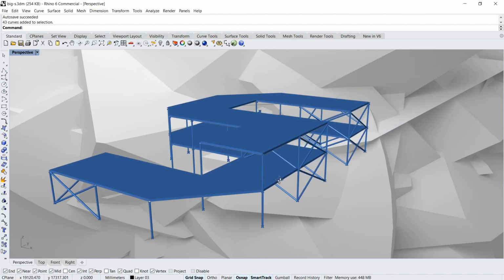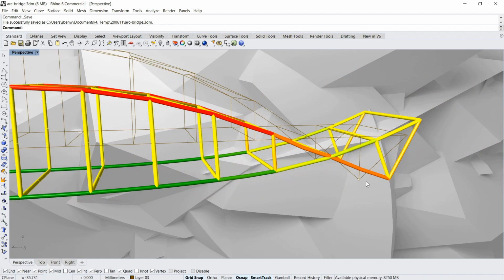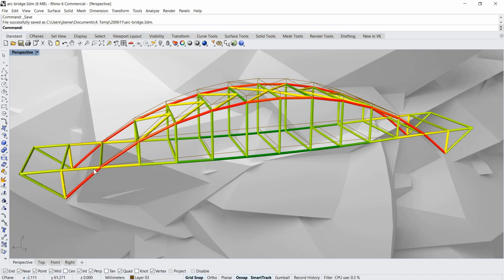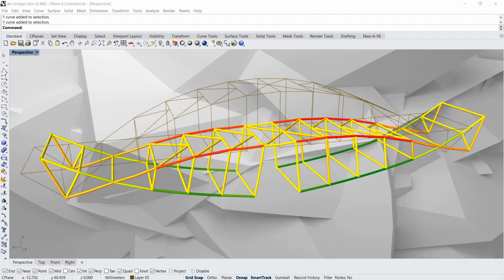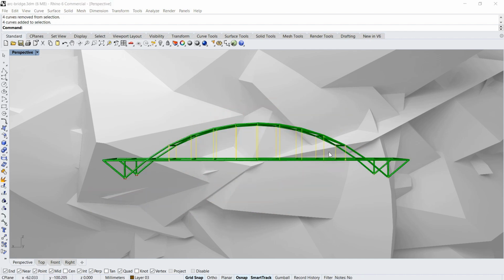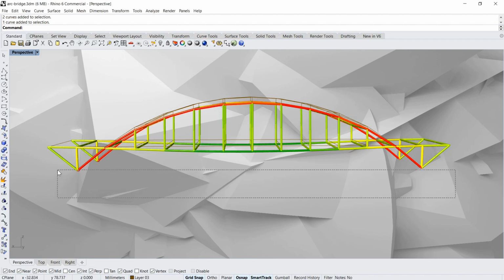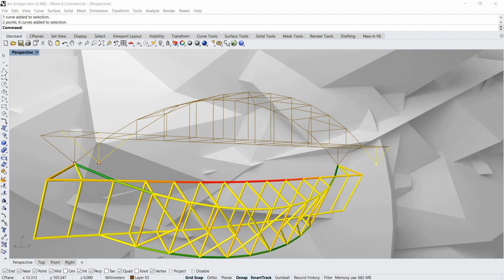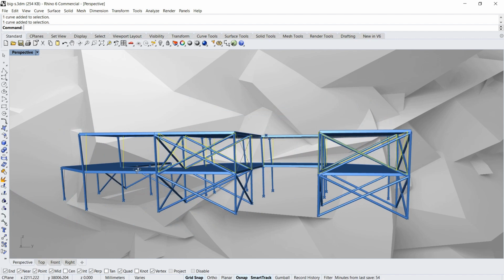Real-time structural failure. Visualising collapse using a physics engine with grasshopper.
We look at some real-time effects of removing members in structures including a bridge and a building. Visualise effects of lateral stability bracing and consequences of placement in different areas. Convert existing structural analysis models into a physics environment easily.

We help engineers:
- Translate between structural models formats online without the need for software.
Convert ETABS, Revit, Spacegass, SAP2000, Rhino, Grasshopper, AutoCAD, Sketchup and others.
- Navigate structural BIM and analysis models in a quick and easy way with a detailed block explorer.
- Convert reinforcement from analysis files or spreadsheets to 3D models
- Learn more about parametric tools with video tutorials and/or download the free scripts.